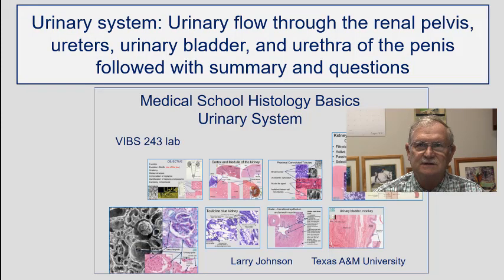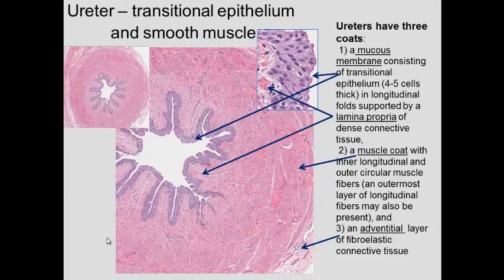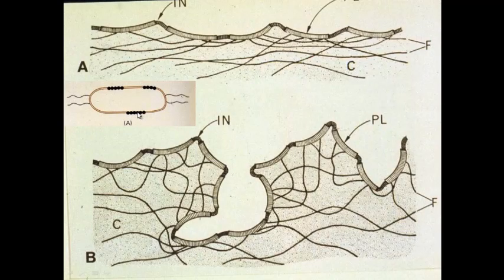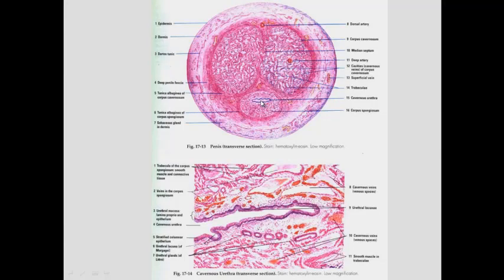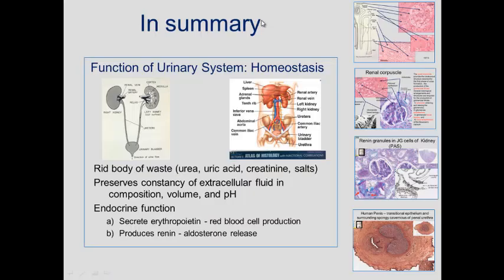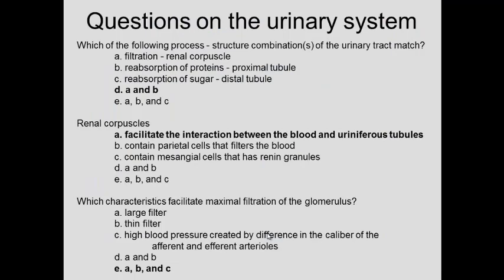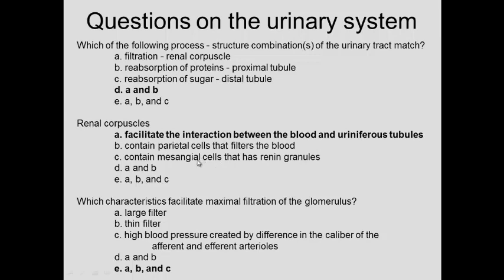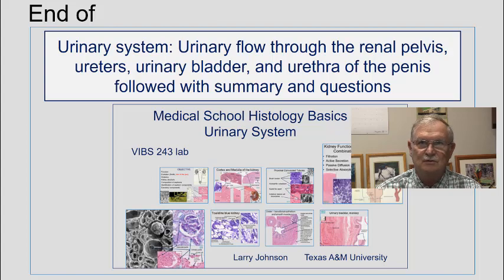Urinary Flow Through the Renal Pelvis, Ureters, Urinary Bladder, Summary and Questions